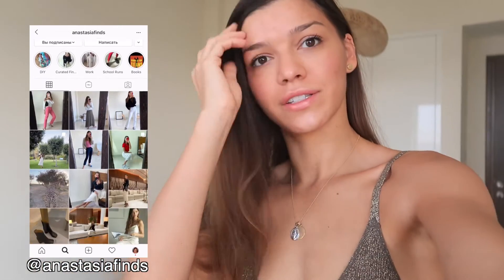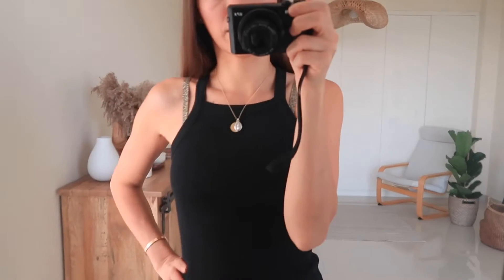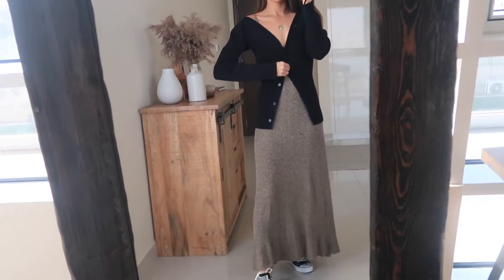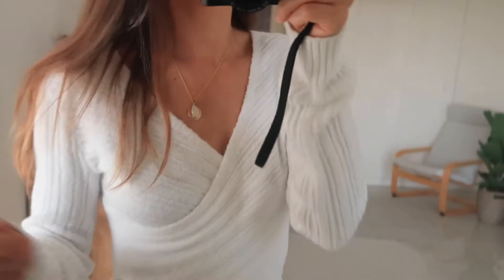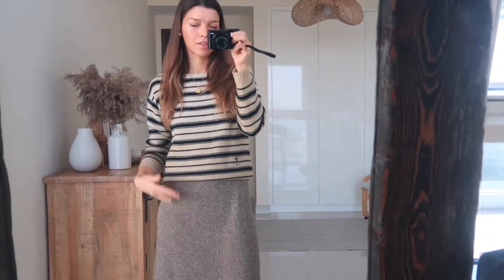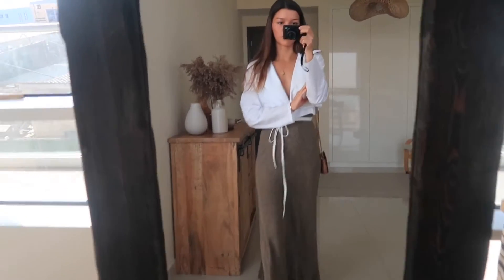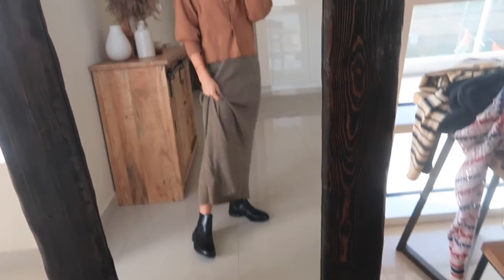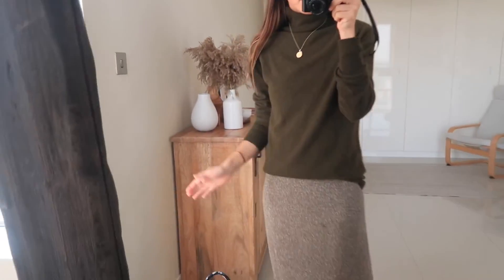8 ways to layer a slip dress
8 ways of Styling a Slip dress for autumn

If you wanted me to source or style any of these items for you contact my personal shopping page Instagram @personalshopperlondon

Anastasia x

ANASTASIA FINDS IS A LUXURY PERSONAL SHOPPER AND FOUNDER OF @PERSONAL SHOPPER LONDON

Anastasia Slunkova
P.O.59774
Al Bateen
Abu Dhabi
UAE